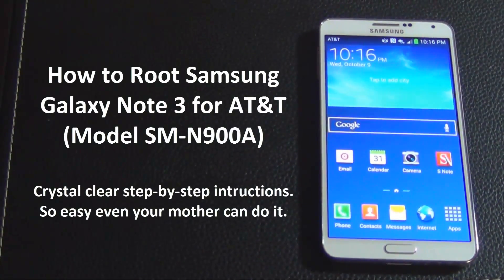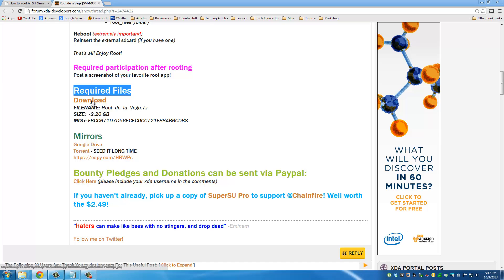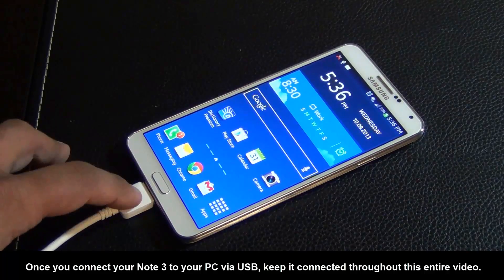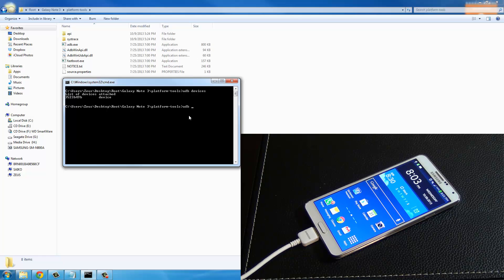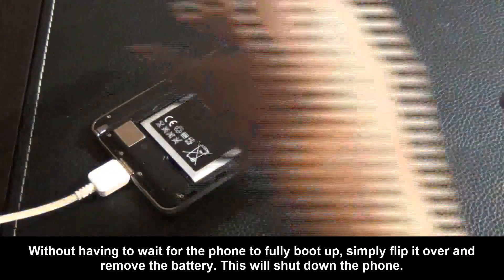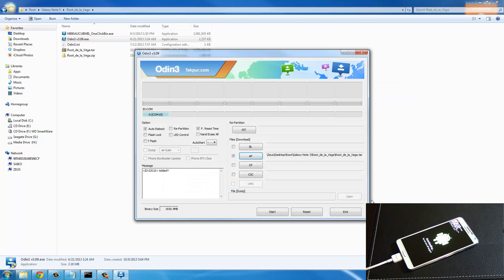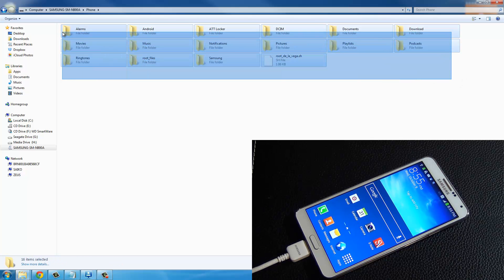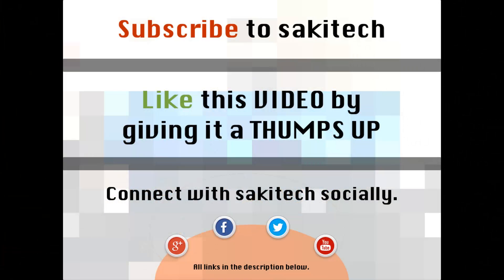How to Root Samsung Galaxy Note 3 for AT&T (SN-N900A)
In this video, I will show you step-by-step on how to root your Samsung Galaxy Note 3 for AT&T. As you know the process to root the Samsung Galaxy Note 3 for AT&T SN-N900A is rather different than other models. This guide has you covered.